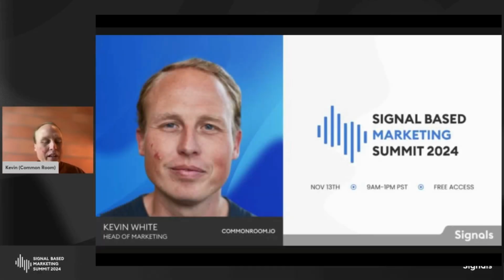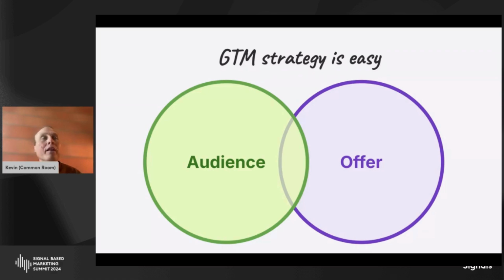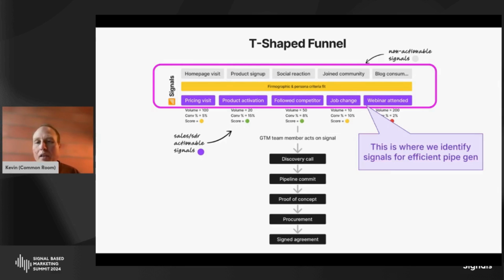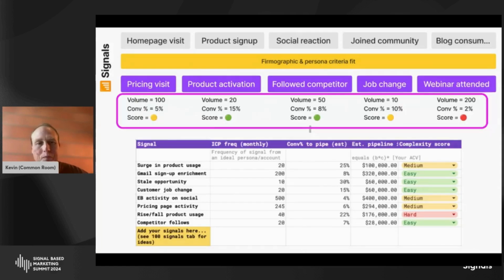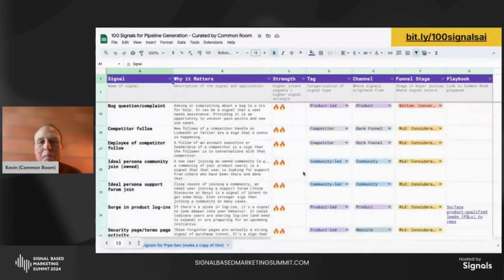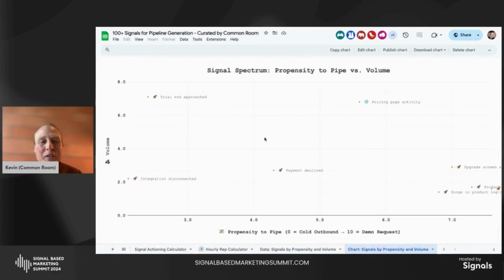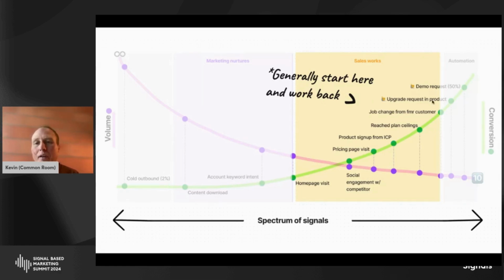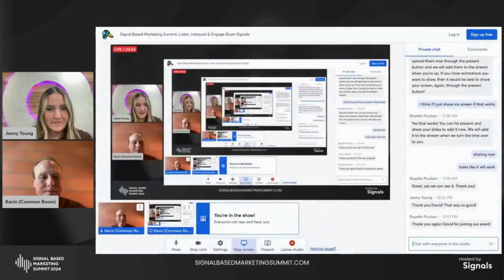Elevate Your Sales Game With Signal-Based Go-to-Market Strategies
Watch this guide to selecting the right buyer signals for creating highly targeted campaigns that boost conversions.

Elevate your sales game by implementing signal-based go-to-market strategies that drive higher conversion rates (17:32). Identify and focus on the most impactful signals to reach the right audience with the right message at the perfect time (2:06).

Kevin White shows how to streamline your approach by categorizing and combining signals to create highly targeted micro-campaigns that personalize your outreach and boost your results. Overcome the challenges of mass layoffs, AI advancements, and efficiency demands by adopting a strategic, signal-driven approach that maximizes your marketing effectiveness and accelerates business growth.

About Signals:
Signals is a signal marketing platform and consulting solutions provider. We help companies identify their web traffic, and utilize chatbots and other forms of engagement to personalize the buyer's journey. By blending the technology and strategy of signal marketing with conversational marketing, buyer insights become much more actionable across the entire sales funnel.